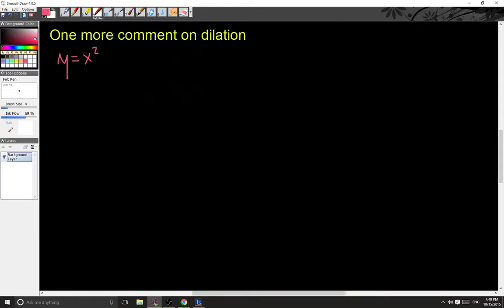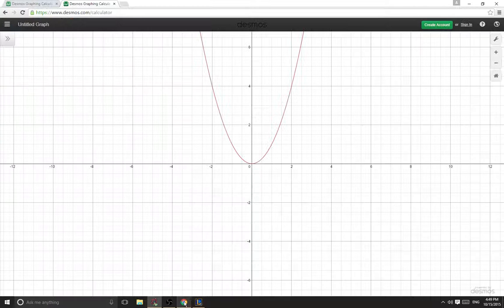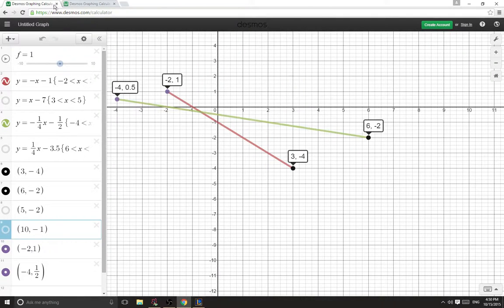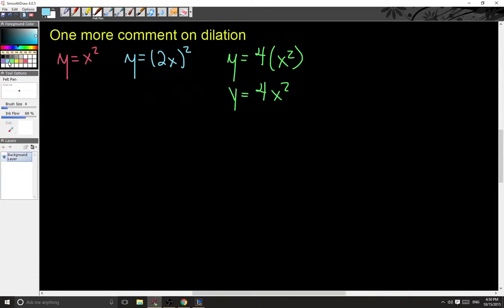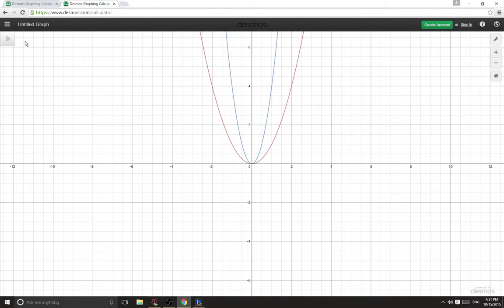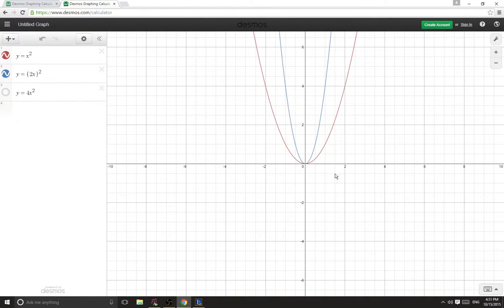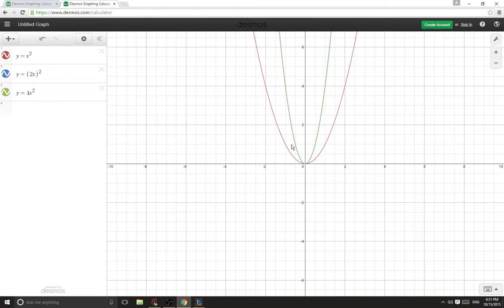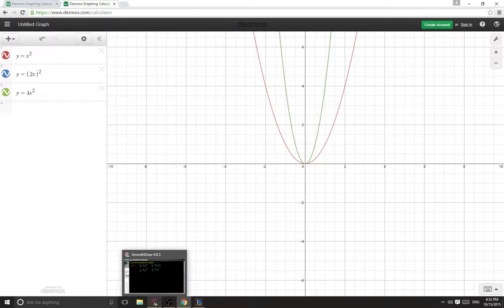One last point on Dilation